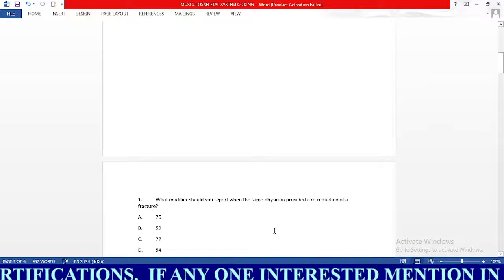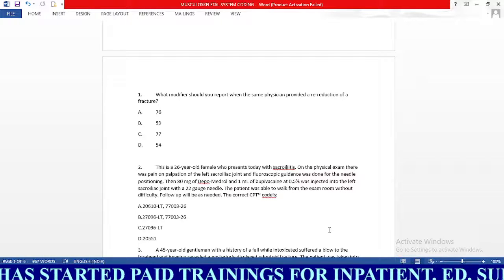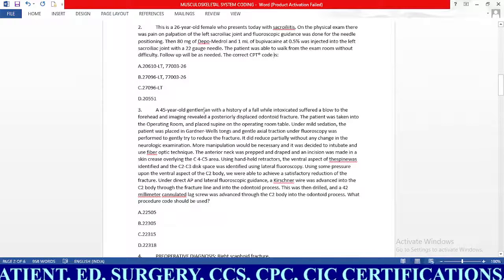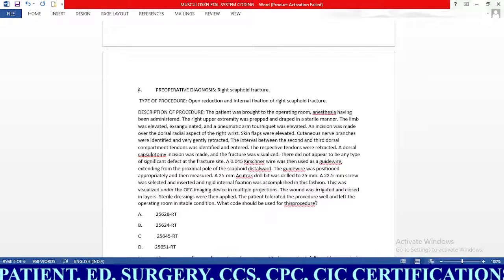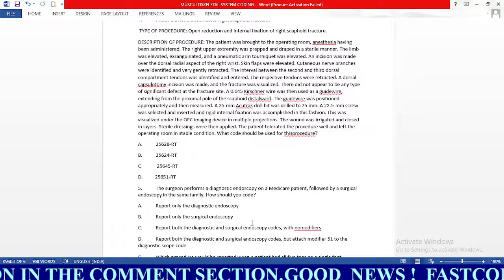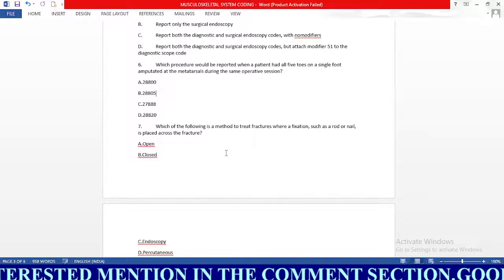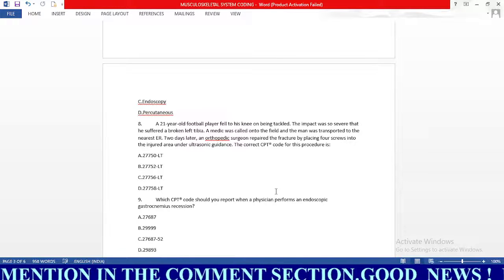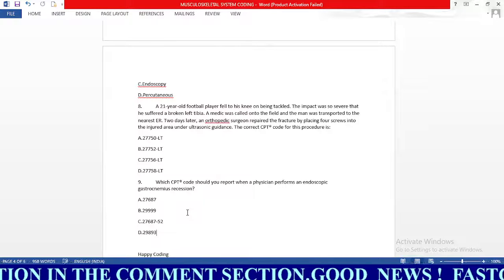Master Musculoskeletal System Coding with Certified Professional Coders - Free Session-33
Hello coder in this session we will learn few Ortho coding Q and A.
How can you help us :   Please post our YouTube channel subscription link in your WhatsApp groups, Instagram groups, Facebook groups, telegram groups etc.